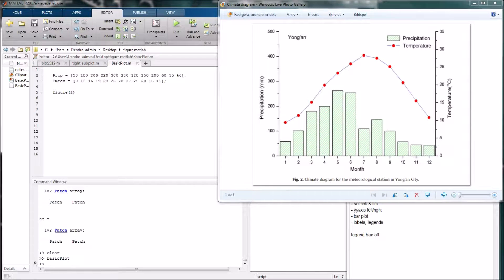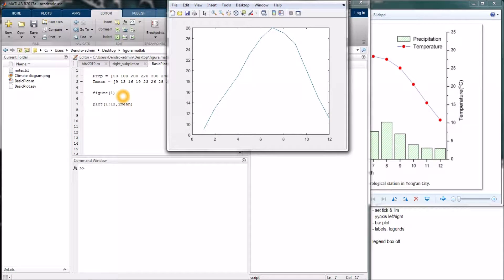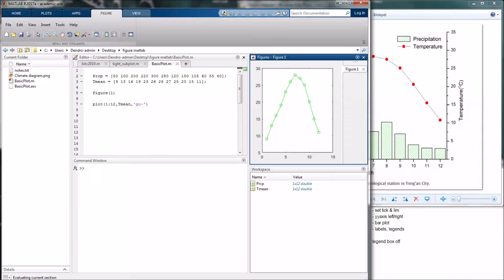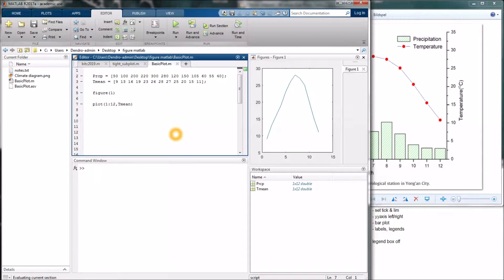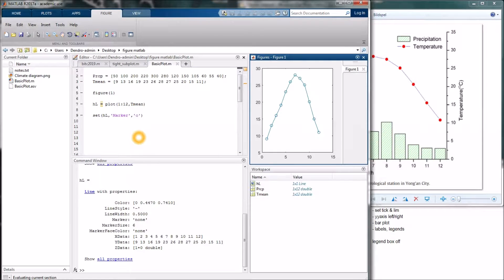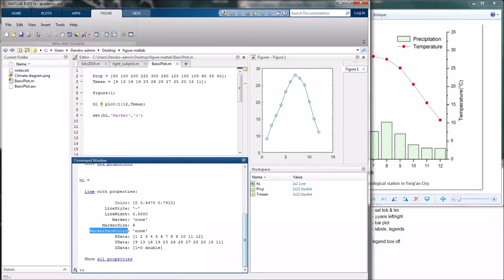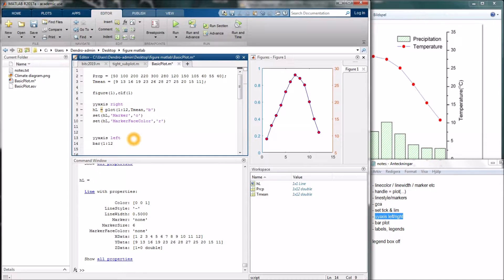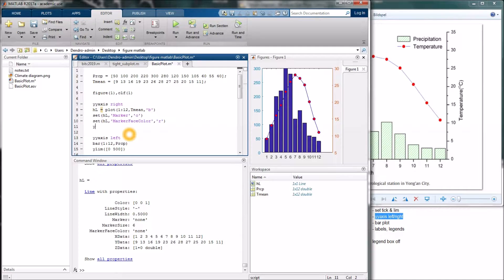Plotting Data in MATLAB: Line and Barplot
A climate graph made with MATLAB. By using two y-axes we can plot both temperature and precipitation in the same chart by combining a bar and a line chart.

This is the music you hear in the background. Questionable if it really increases your IQ :) but I found it quite relaxing and inspiring to have in the background while writing code for instance.